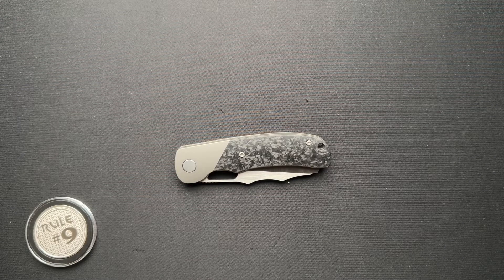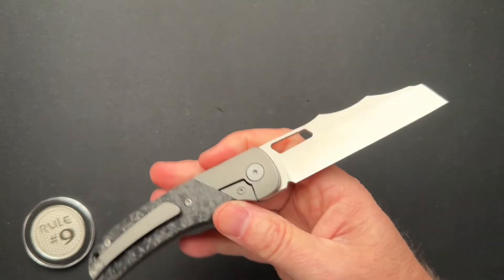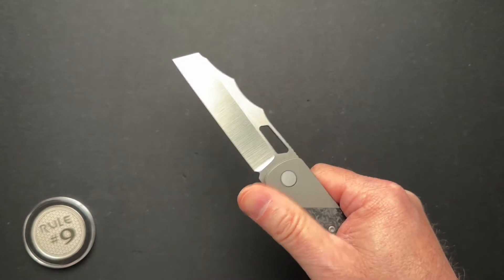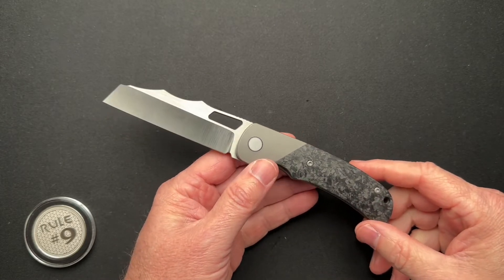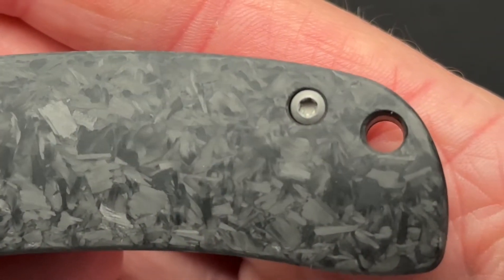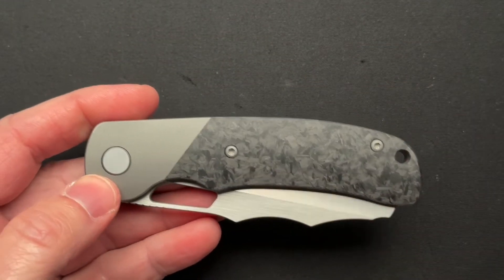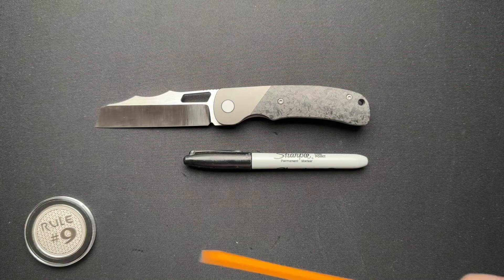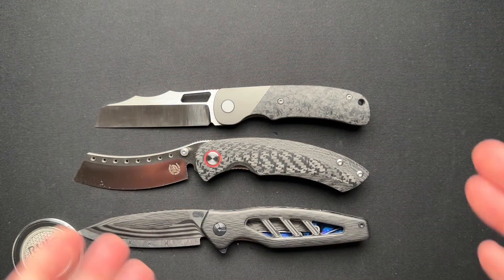Evolve EDC Syn Prototype Knife Review